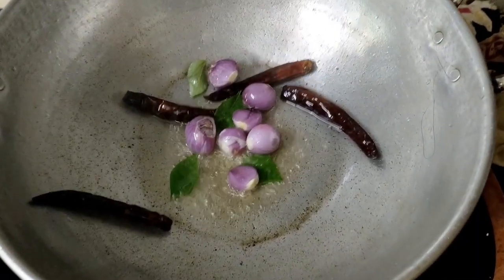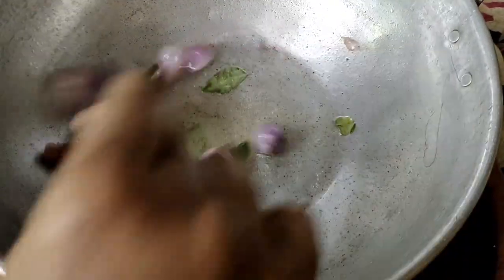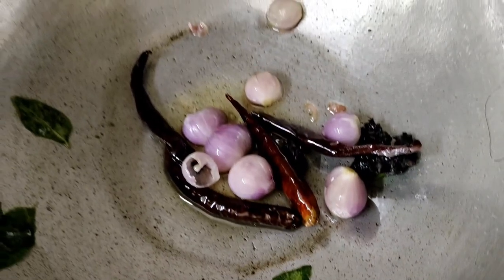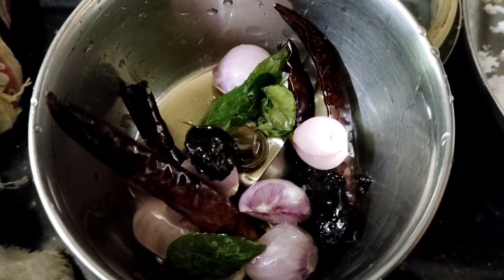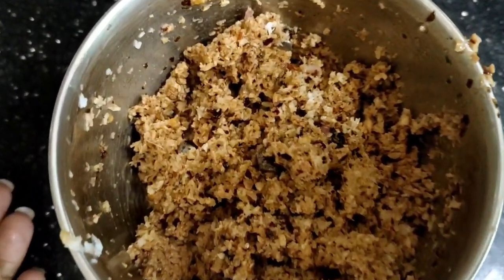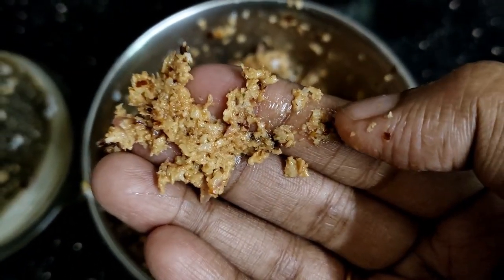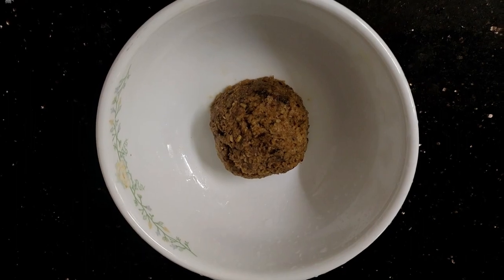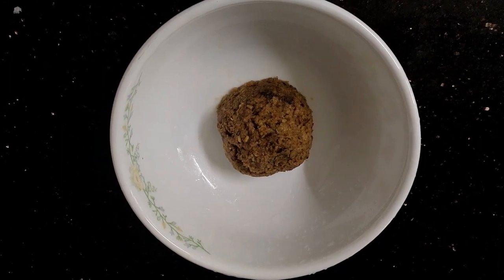കല്ലിൽ അരച്ച അതേ ടേസ്റ്റിൽ മിക്സിയിൽ അരച്ചെടുത്ത ചമ്മന്തി